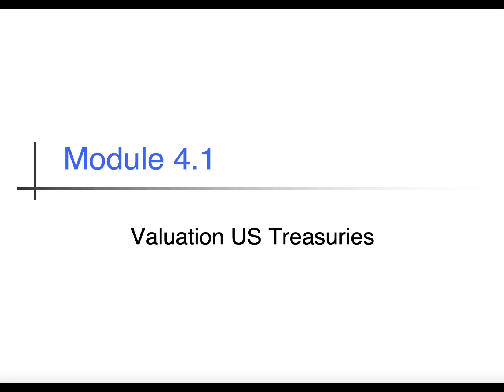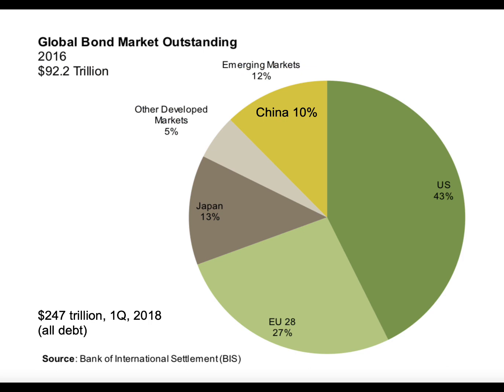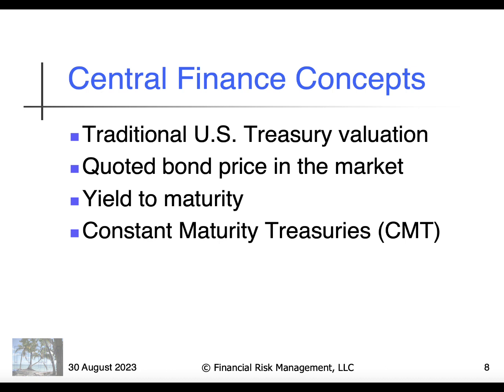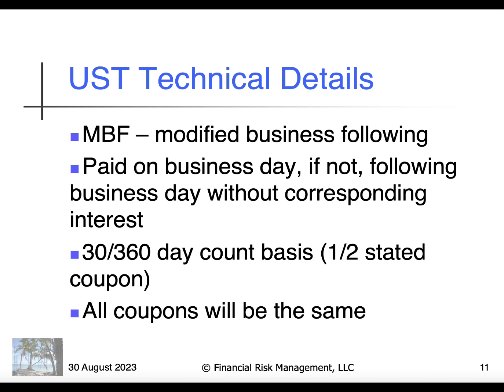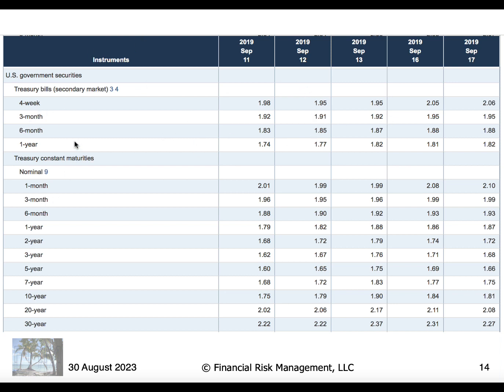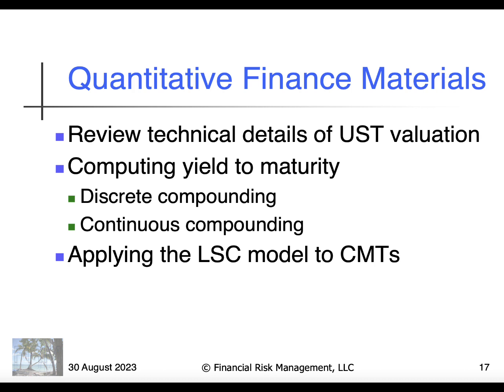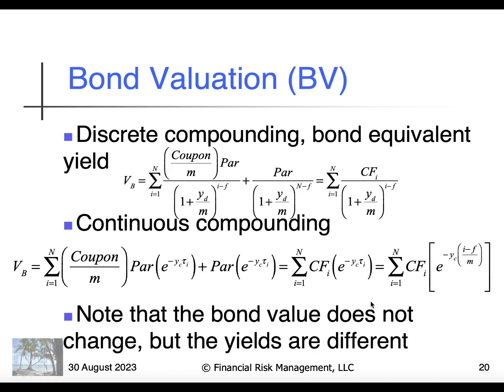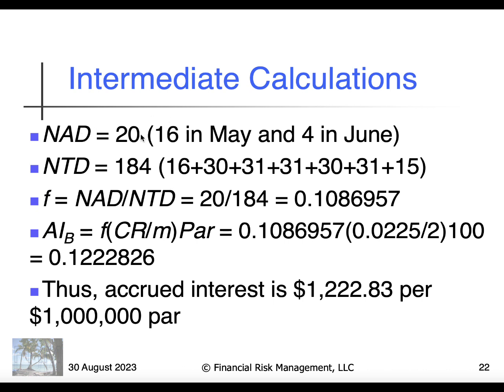4 1 Valuation US Treasuries Part 1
Chapter 4 1 (Part 1) Detailed introduction to valuing US Treasury instruments with a focus on technical details. The LSC model will be applied providing an opportunity for relative valuation.